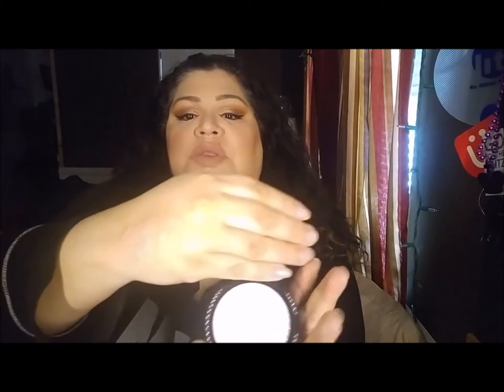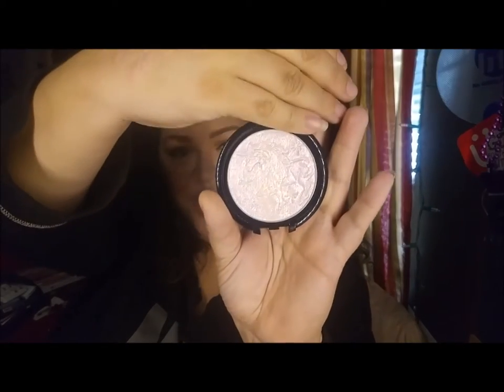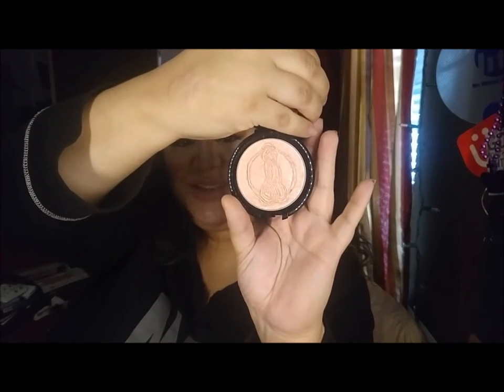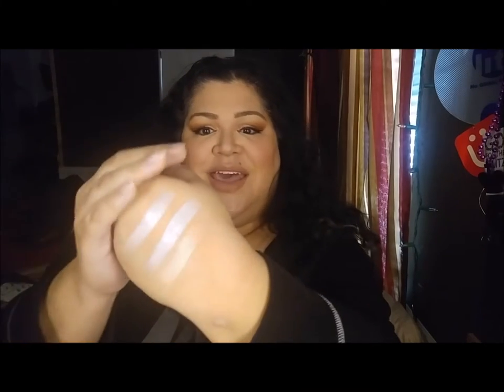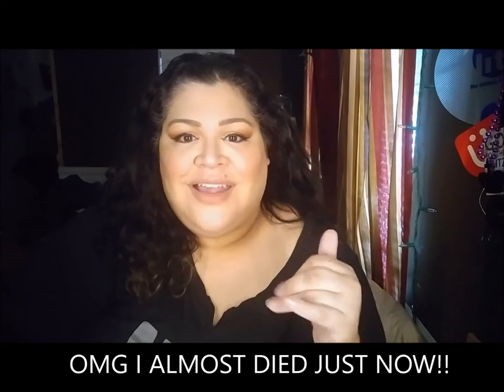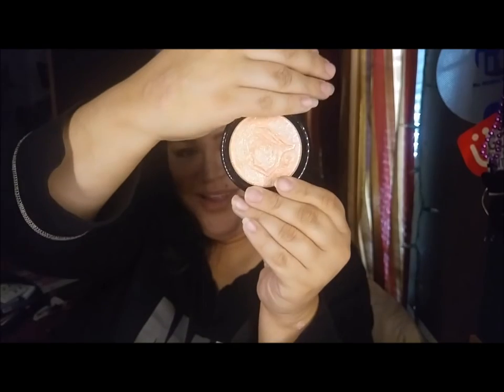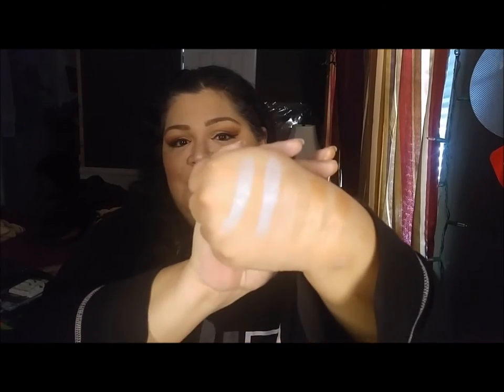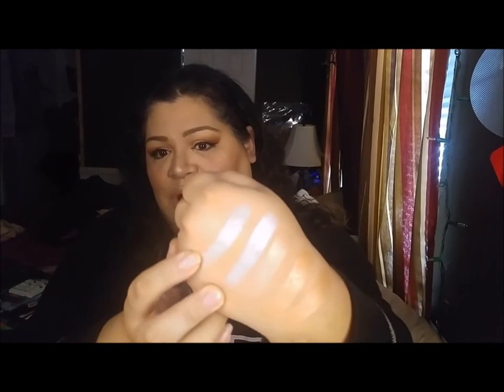Custom Handmade Highlighters Ariel, A Penis highlighter, Donald Trump and a Unicorn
You guys have to go check these out THEY ARE LIFE!
BEST HIGHLIGHTER EVER!!
I purchased these myself and do believe in supporting small businesses. Kia also makes eyeshadows and I will be doing a review once I get my hands on one :)